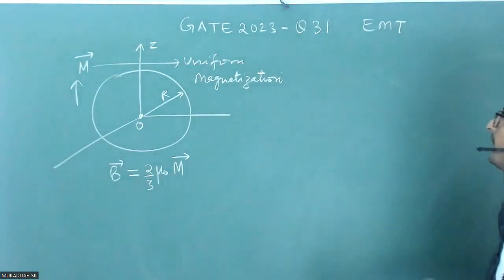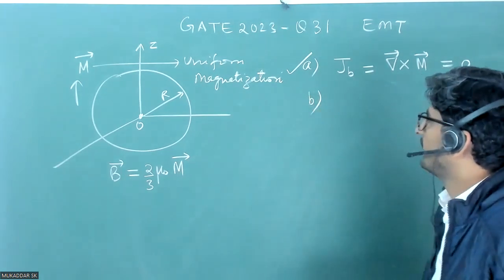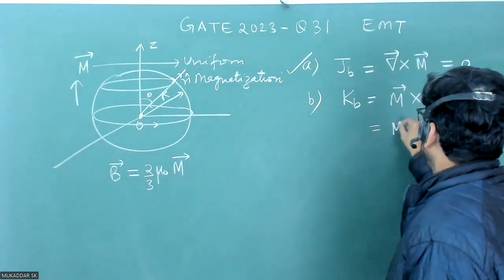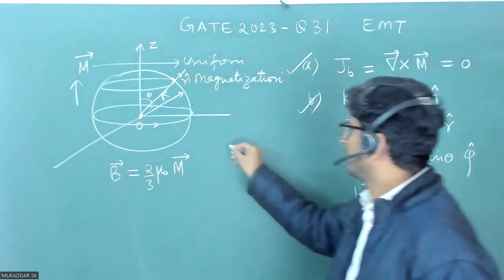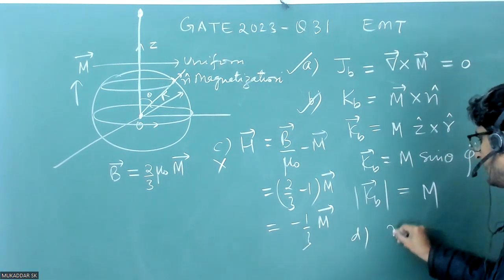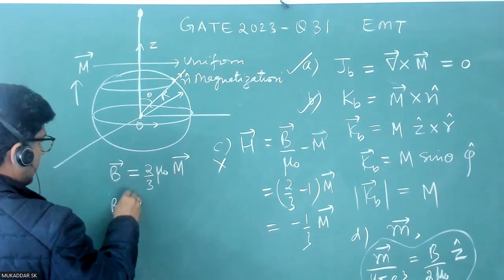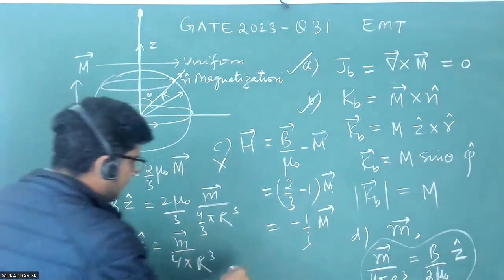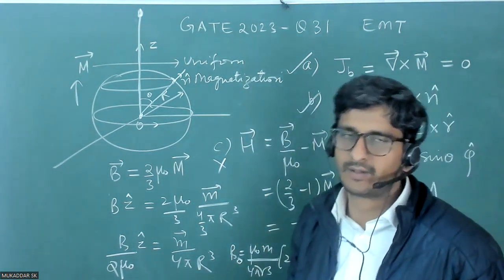GATE 2023 Q.31 Electromagnetic Theory